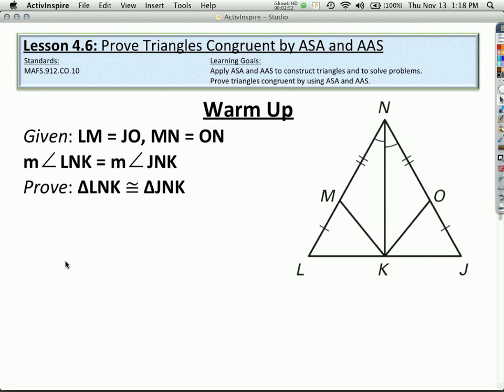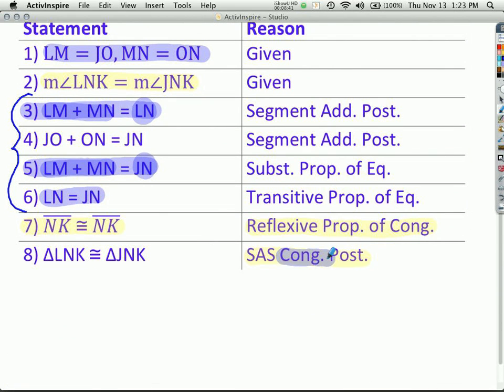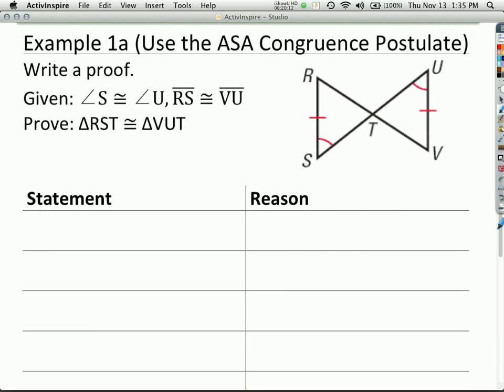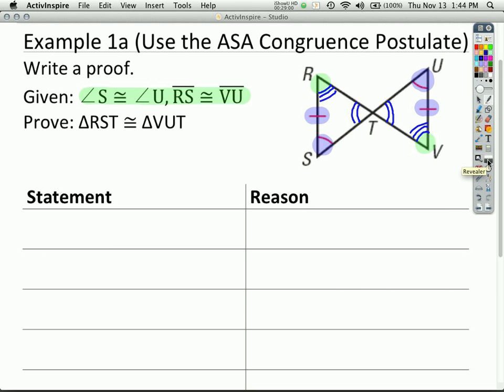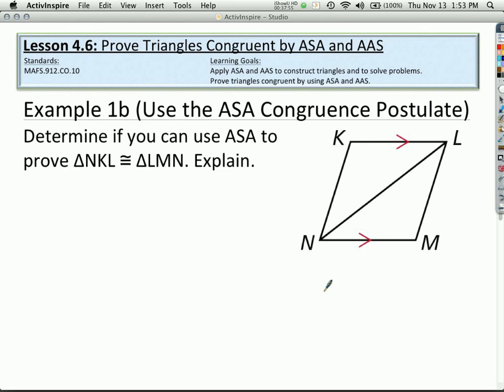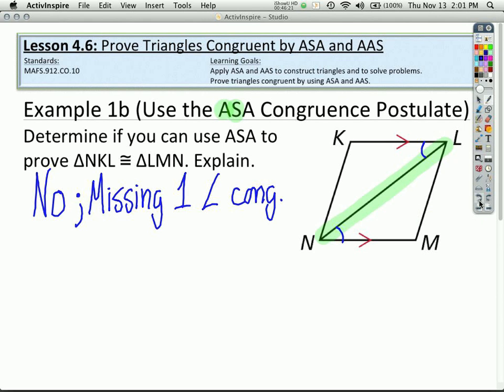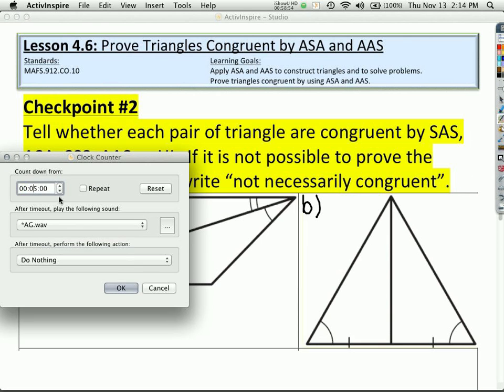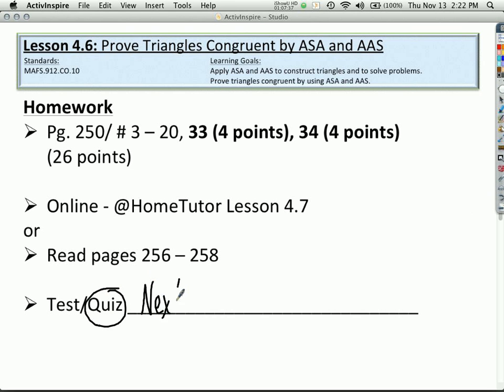Geometry Lesson 4.6 Screencast 2014-2015